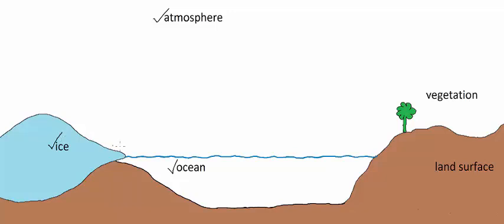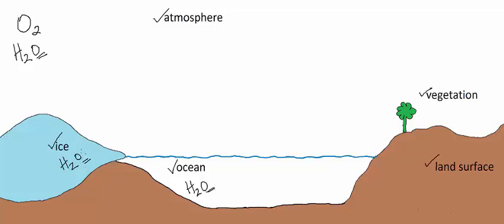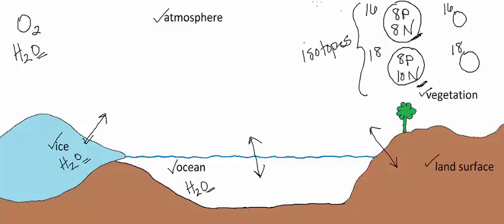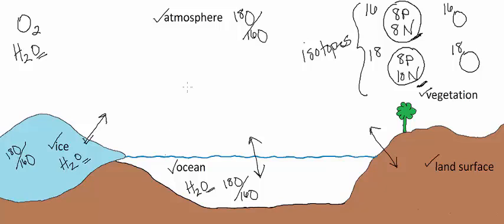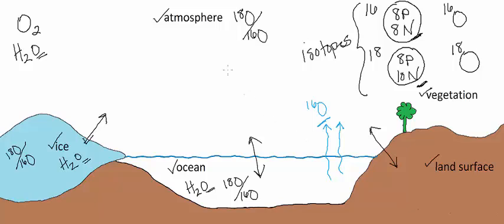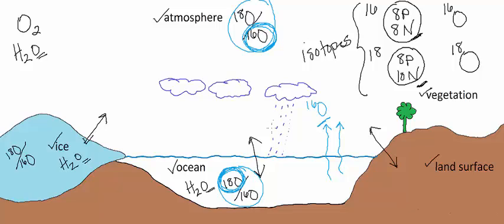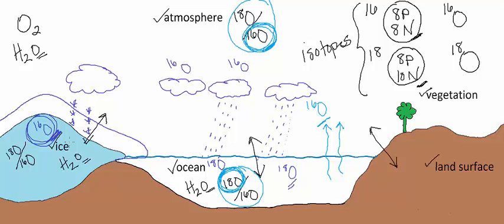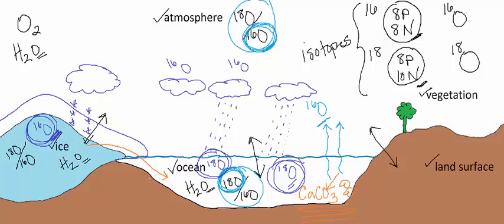Oxygen Isotopes and the Paleoclimate Record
A brief explanation of oxygen isotopes, and how the oxygen isotope signal can be used to study past climates.